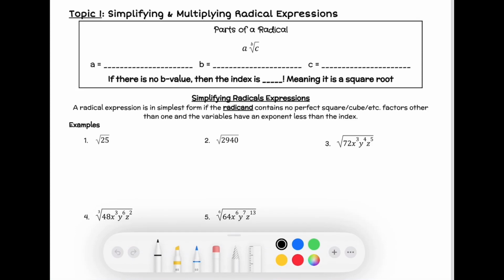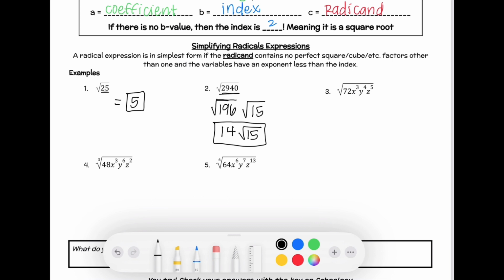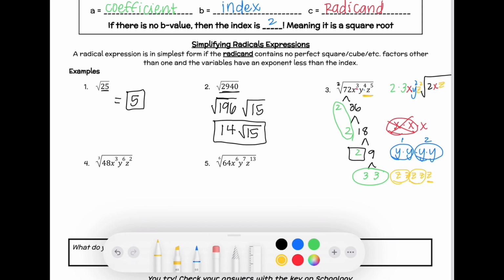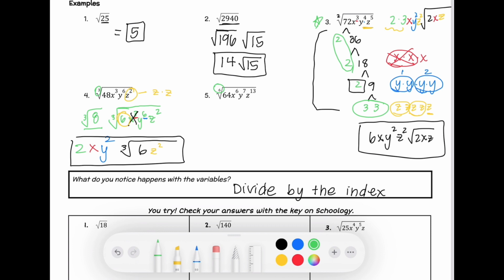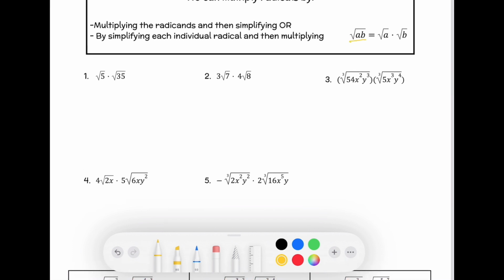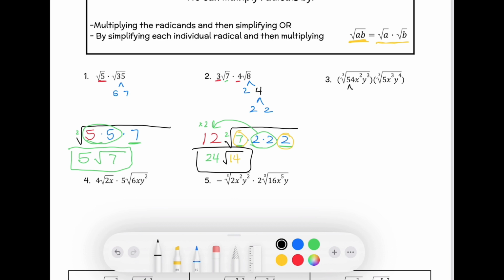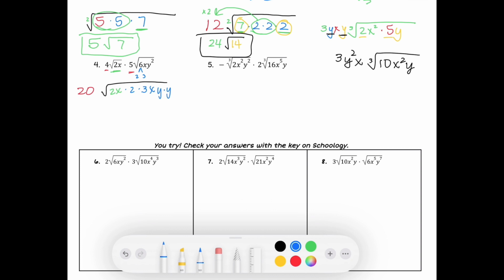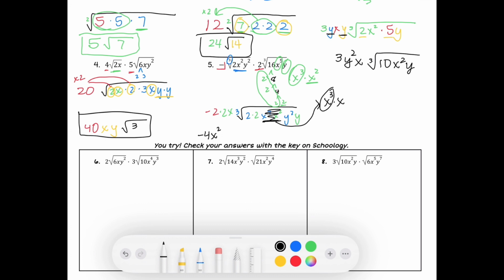Radicals Topic 1 Video